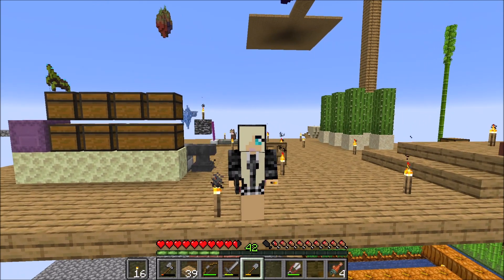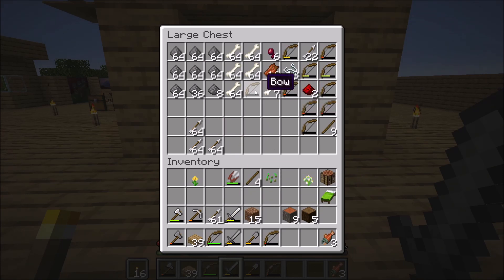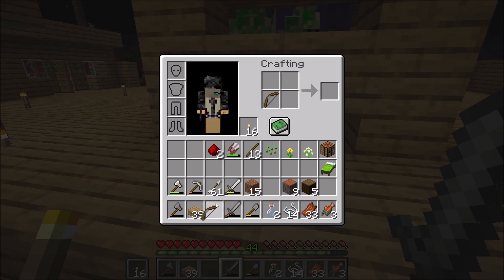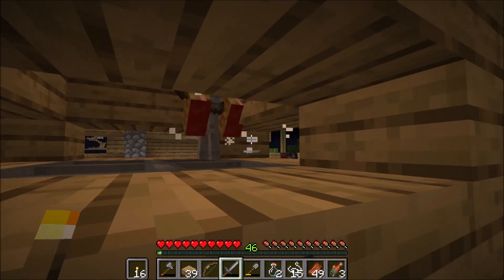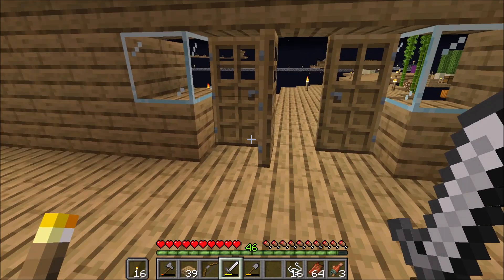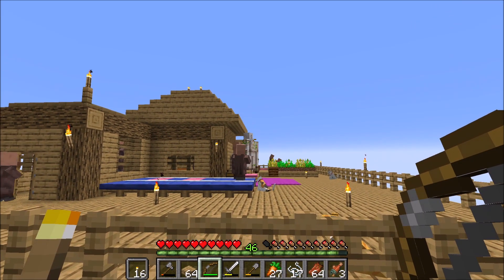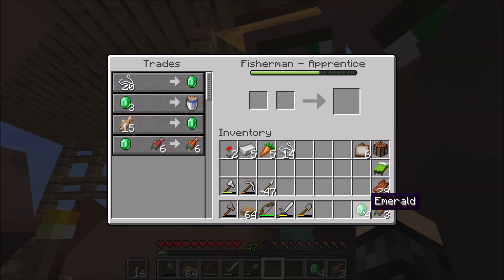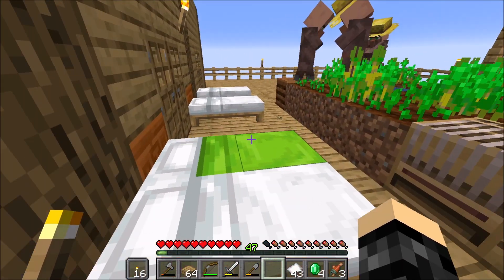Minecraft Skyblock - Episode 54 - Shopping & Plotting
Hi everyone; I hope you are enjoying my Skyblock series. Sometimes I'm still a noob even though I've been playing Minecraft since 2012. This is a solo series of just me, trying not to die. I have thought perhaps I should put a disclaimer about not doing what I do. haha :P